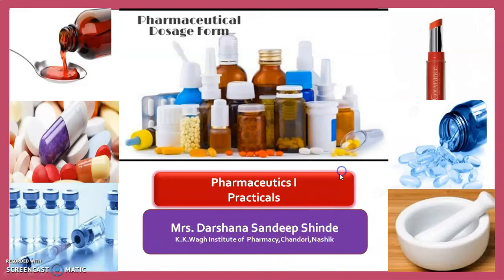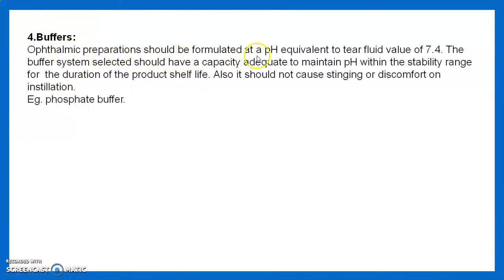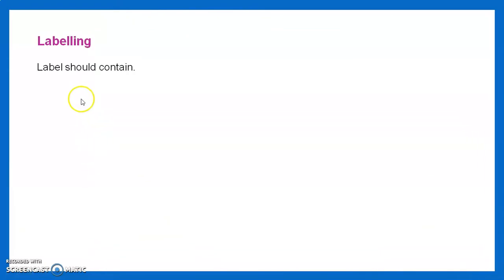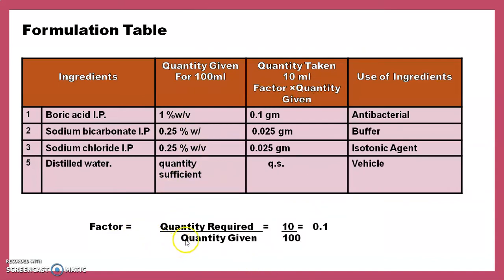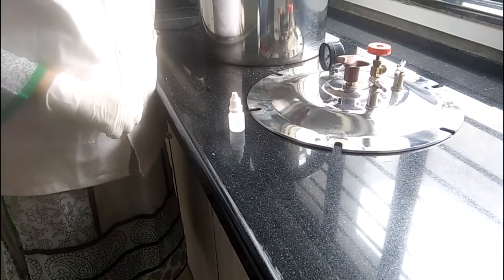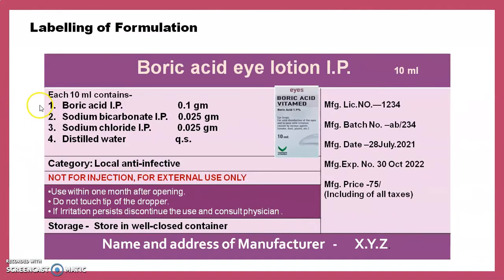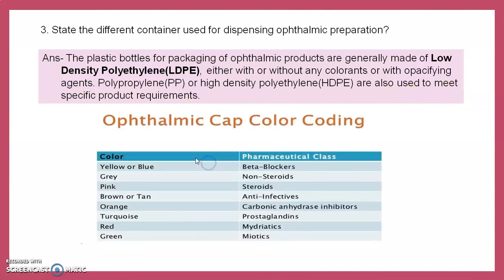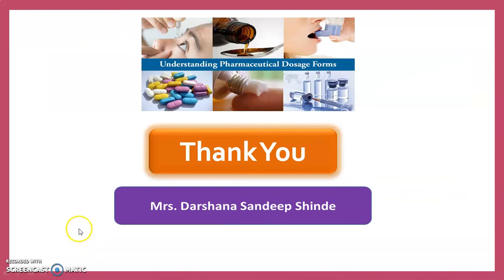Exp.- 44 Boric acid eye Lotion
Title:
                 To prepare, evaluate and submit 10 ml Boric acid Eye Lotion.